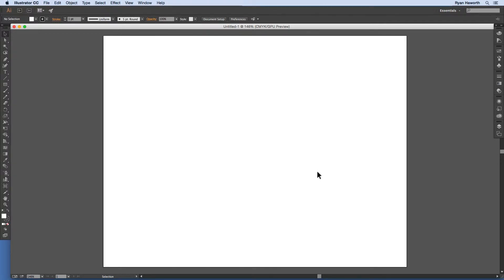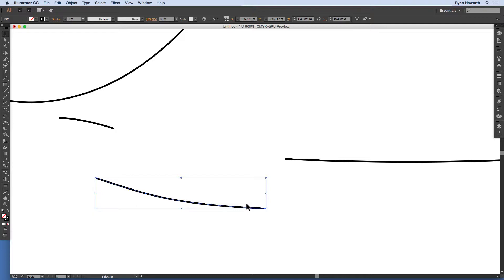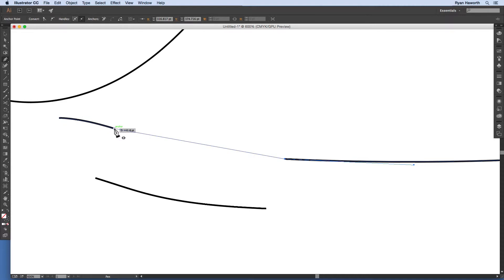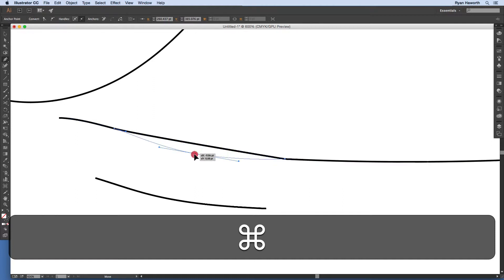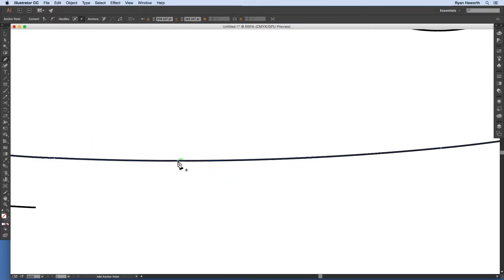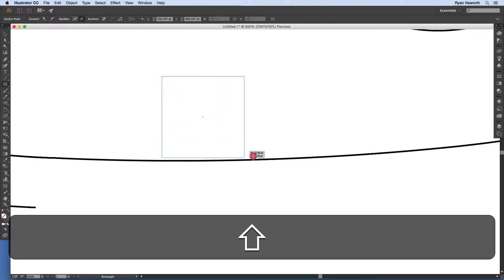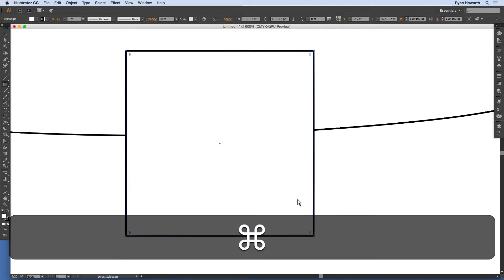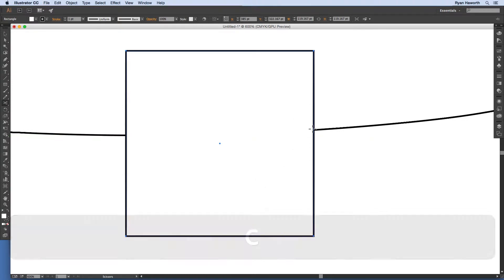How To Edit, Cut, and Join Paths - Module 4.3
In this tutorial, I show how to cut, edit, and join paths using the tools in Adobe Illustrator CC, Revision 2015.

This is another lesson in my course "Fundamentals of Industrial Design Software" taught at University of Idaho in Idaho Falls. In the course we cover the basics of Adobe Illustrator CC, Revision 2015, for designers, artists, and illustrators in the various areas of industrial design. The objective of the course is to help beginners and those with little experience with Adobe Illustrator CC become more familiar with the tools and their use in order to improve their current work, and/or move into positions that demand more Illustrator expertise.

If you are interested in taking this course, please contact University of Idaho in Idaho Falls.